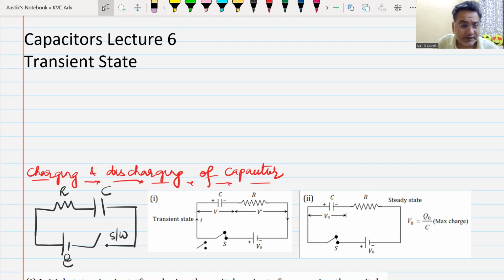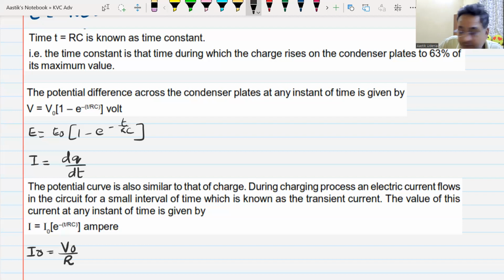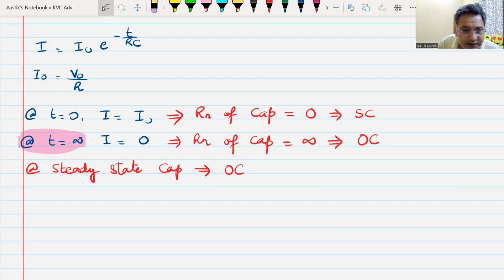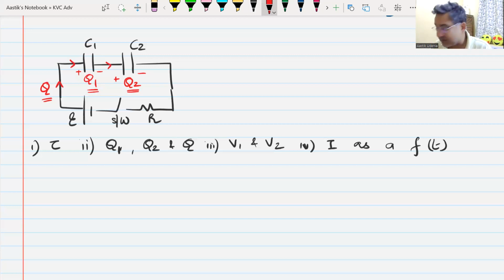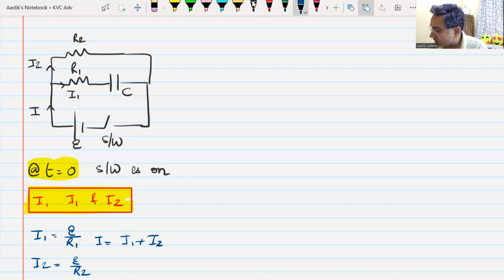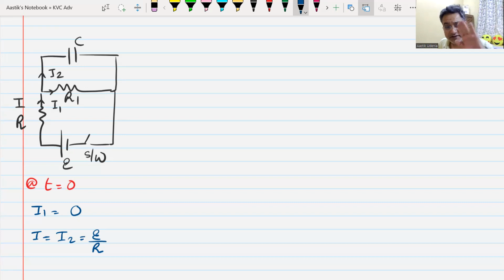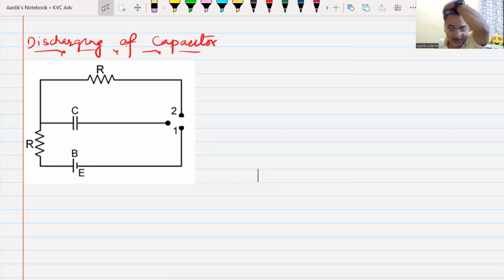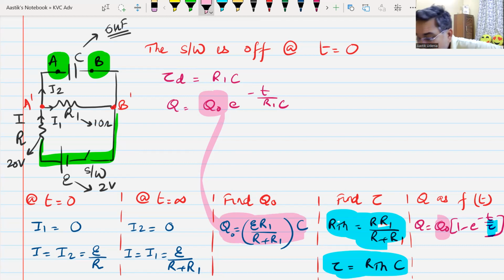Capacitance JEE | L6 | Charging & Discharging | Transient & Steady State | JEE Main 2023 | NEET